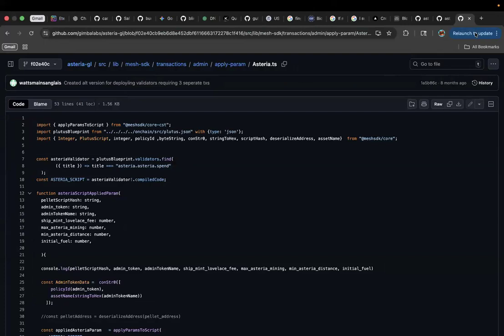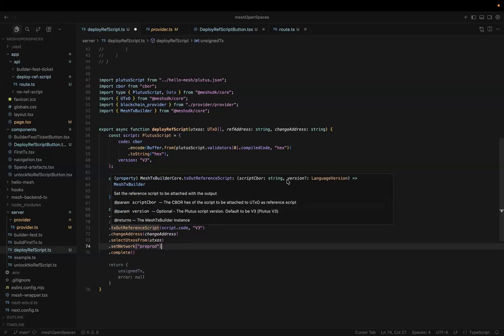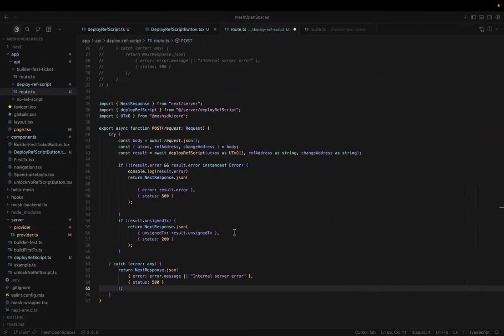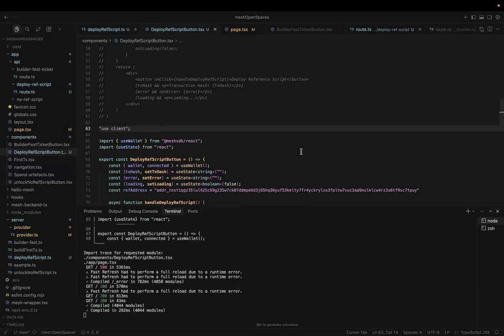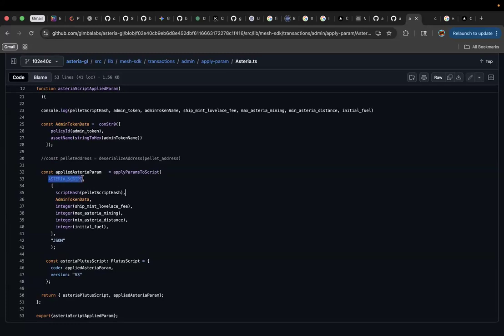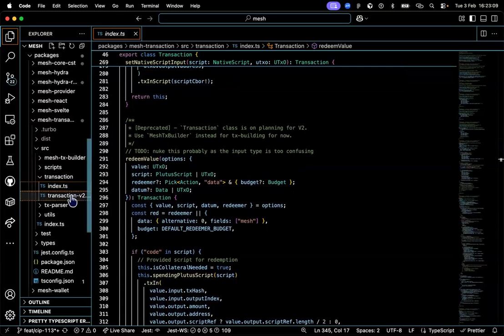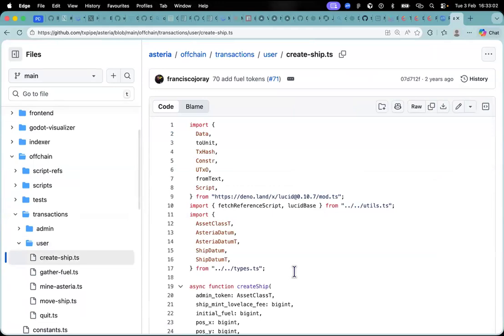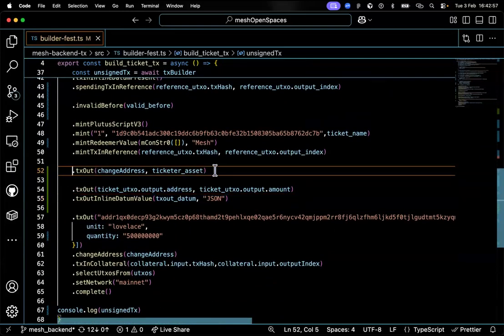Mesh Live-coding: Feb 3rd, 2026 (Frontend +Debugging a tx to mint a ticket for Builderfest)